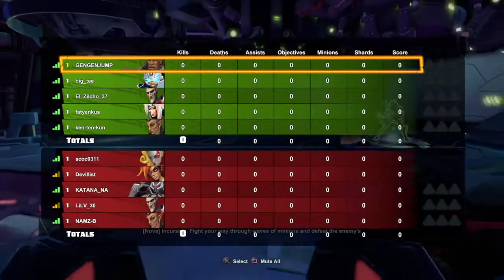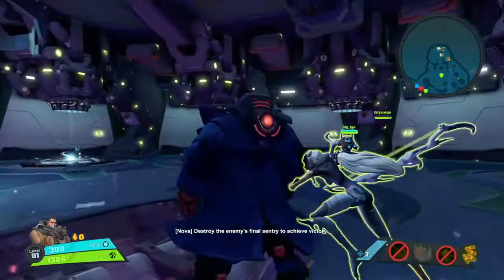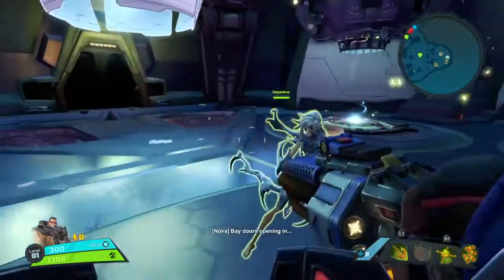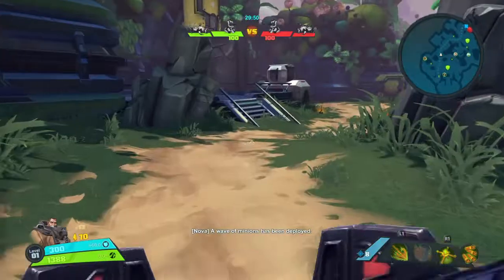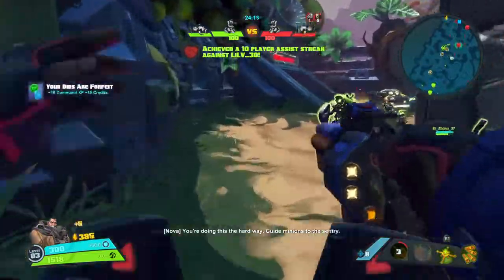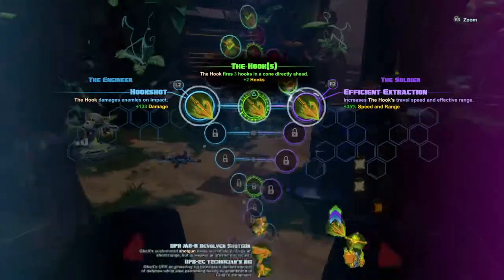Battleborn: Papa Shotgun!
Haven't played Ghalt since the last big patch. Sad that his traps no longer stun but he did get a nice bit of a damage buff. Adding on: Why didn't you pick the 3 hook buff? Since Gearbox buffed minions they hit a lot harder and I don't want to be pulling a shepherd and a enemy battleborn towards me.